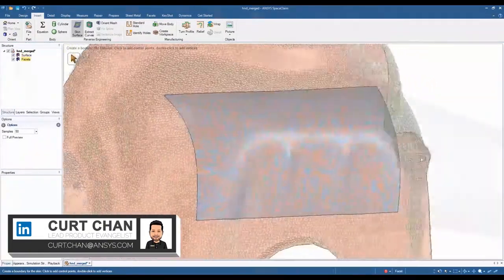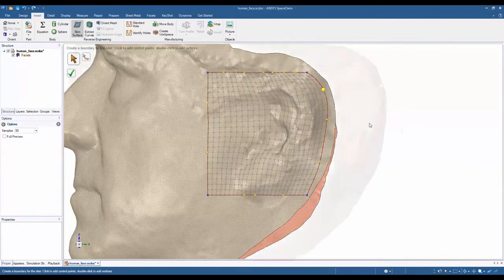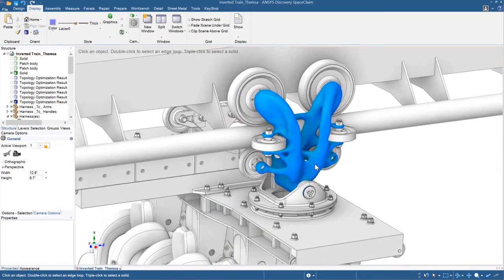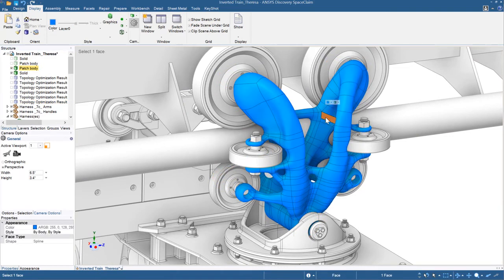Discovery SpaceClaim - Autoskin Tool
Nuovo strumento Auto-skin disponibile in ANSYS Discovery SpaceClaim per affrontare al meglio le attività di reverse engineering partendo da scansioni 3D.